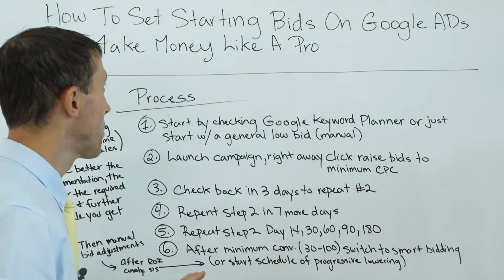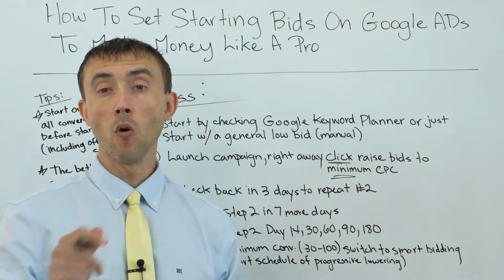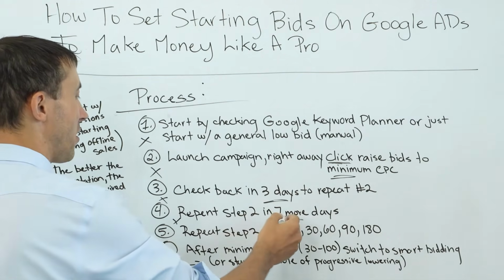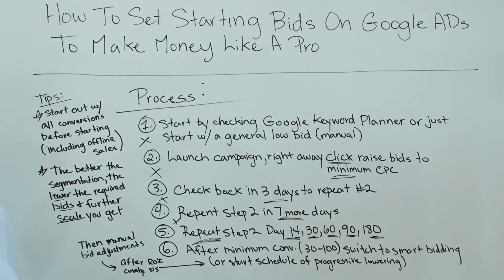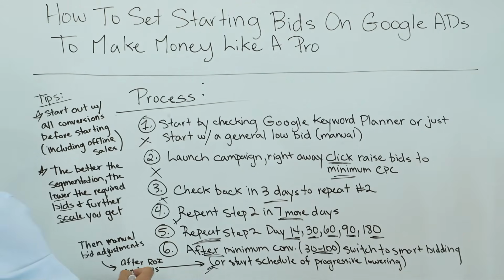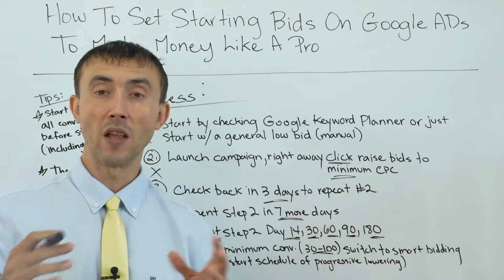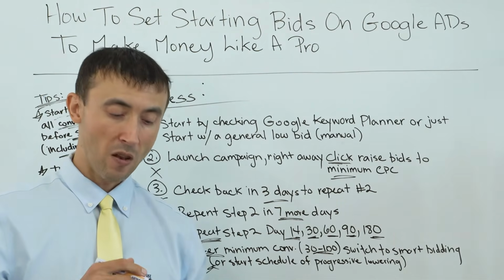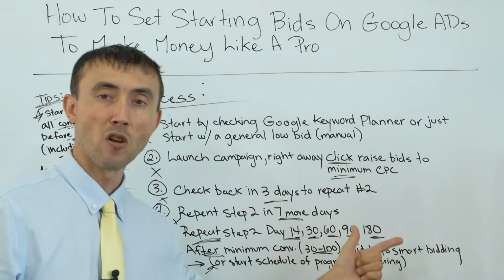💰 How To Set Starting Bids On Google ADs To Make Money Like A Pro! 📈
If you don’t start out your bids right on Google Ads, you won’t get the quality of traffic you want at the beginning. 🚦
Here’s how to set your bids high enough to get the quality traffic you want, but while not leaning in too much to let Google take advantage of you, either. 🎯
Bid high enough to get shown in the beginning (and get quality traffic), then systematically start lowering your bids after. 📉
See how we do it at our firm. 🏆

 Timestamps:
00:00 Google Ads: Start Bids To Make Money FAST!
03:51 Boost Your Ads: First Page Keyword Bid Strategy!
19:42 Silence Beats Competition: Google Ads Secrets Revealed!
21:16 Ads BREAKEVEN: Why You Should Celebrate!
22:30 Why Your Ads Fail: Competitive Market Strategies
23:08 Google Ads: Advanced Bid Adjustments Explained!
26:04 Profitable Google Ads: Scale Budget Without Wasting Money